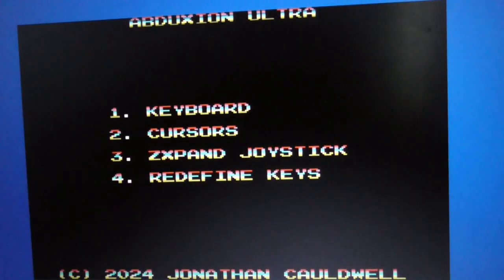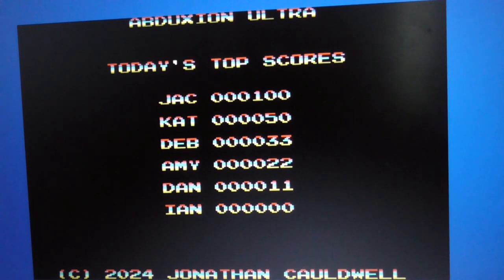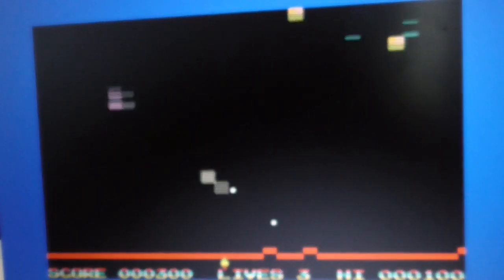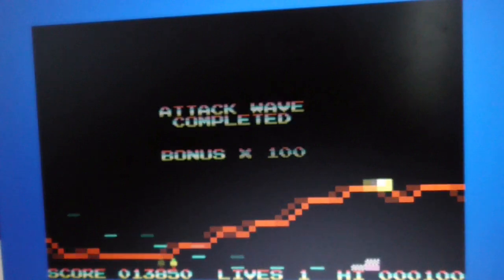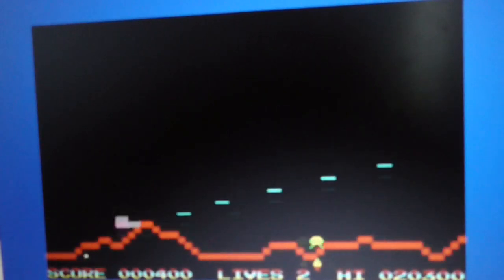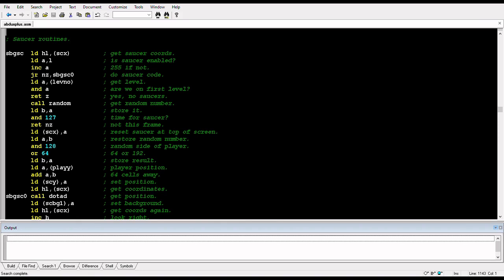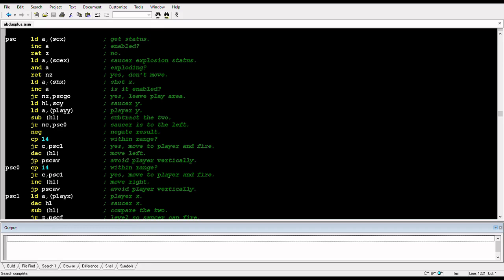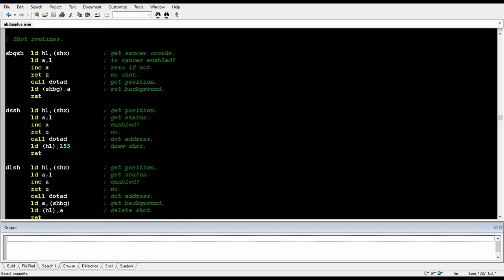Game Under - ZX81 Abduxion Ultra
See some of the improvements made to my 2021 Defender-inspired ZX81 game Abduxion and have a look at some of the additional code written for Abduxion Ultra.  Fast, simple code to manipulate characters around the screen.  That's how to create games for the Sinclair ZX81.